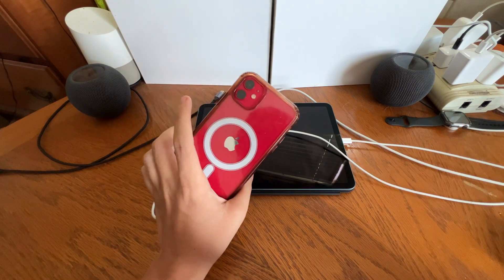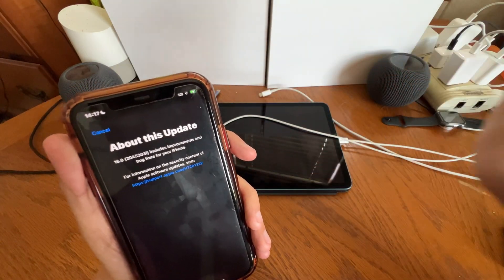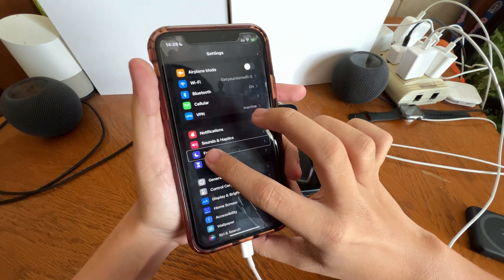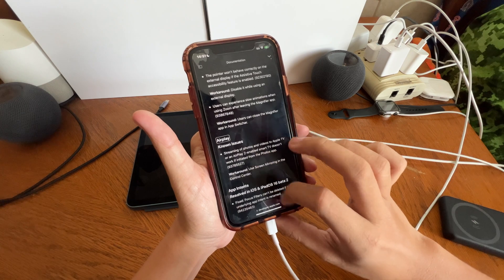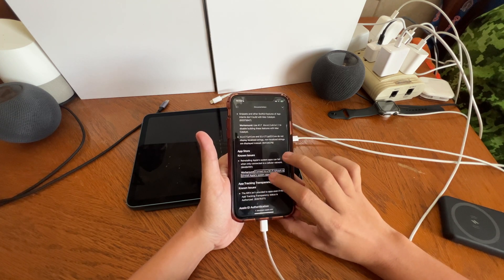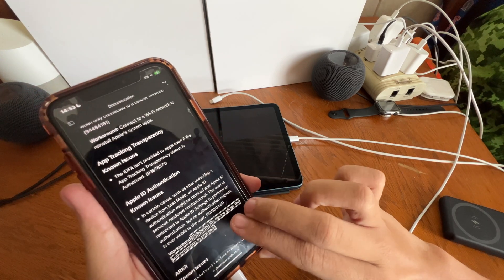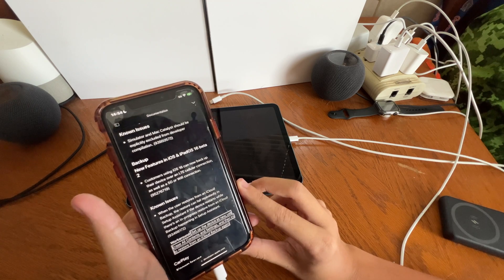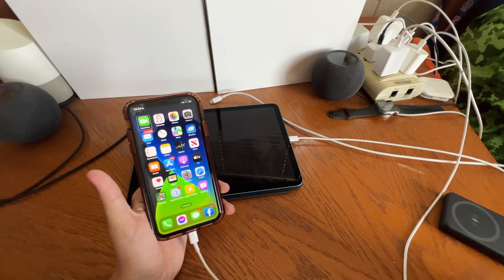iOS 16 beta 2. What’s new?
In this video I go over what’s new in the second beta of iOS 16.
If you want to, you can read the iOS 16 developer release notes
Apple beta releases for 6/22/22👇

macOS Beta 💻
Ventura Beta 2 (22A5286j)
Xcode 14 beta 2 (14A5229c)

iOS Beta📱
iOS 16 Beta 2 (20A5303i)
iPadOS 16 Beta 2 (20A5303i)
watchOS 9.0 B2 (20R5307h)
tvOS 16 B2 (20J5319h)
audioOS 16 B2 (20J5319h)